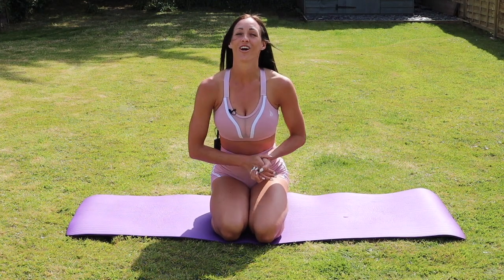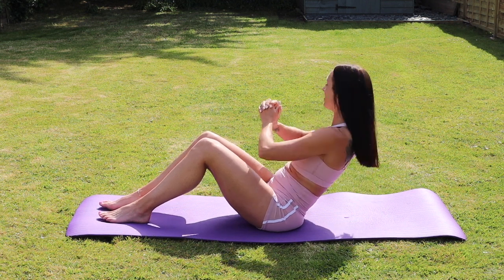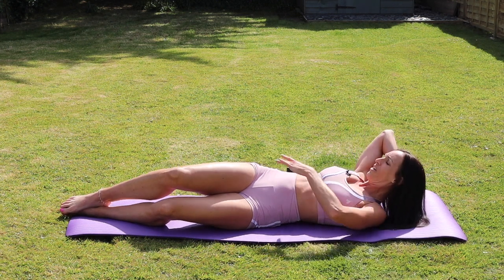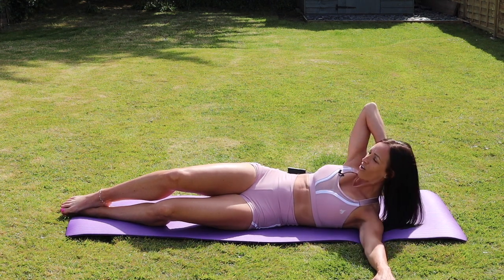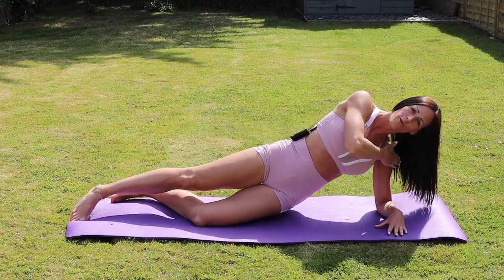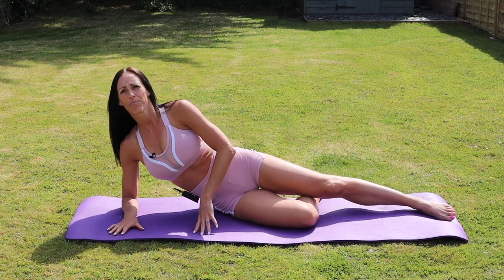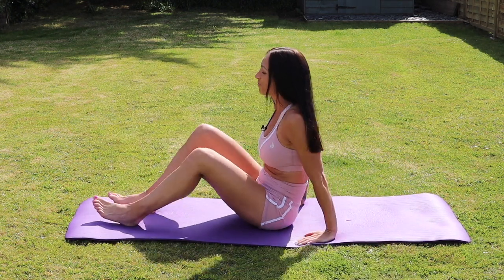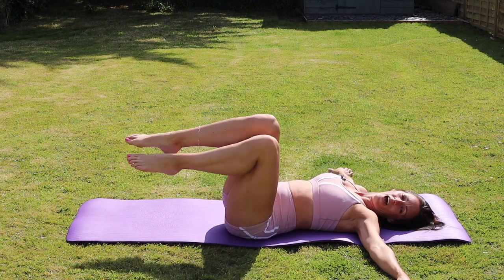SMALL WAIST WORKOUT | No equipment | Cara maker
Small waist workout that can be done anywhere with no equipment needed

3 simple exercises you can do to help trim your waistline

Cara Maker strongly advises you consult with your doctor before beginning any exercise program.

You agree that you participate at your own risk, and assume all risk if injured or damage property.

Cara Maker denies all liability and if you choose to participate it is done at your own risk